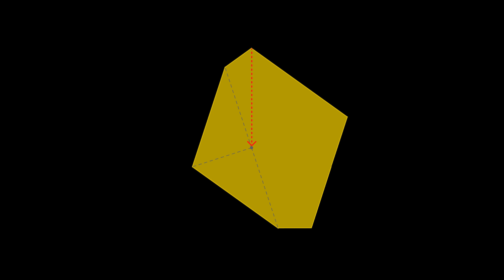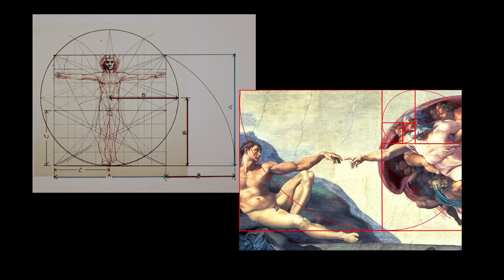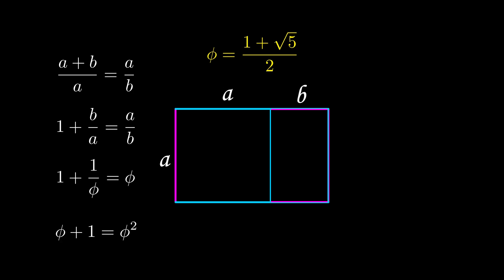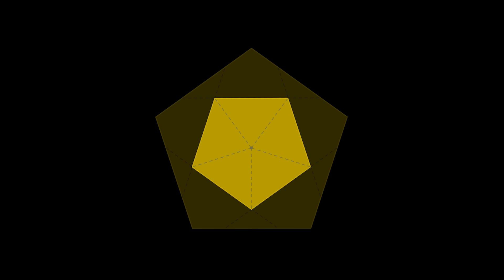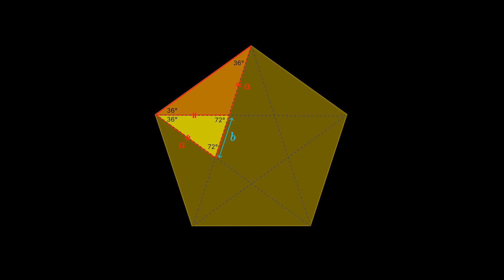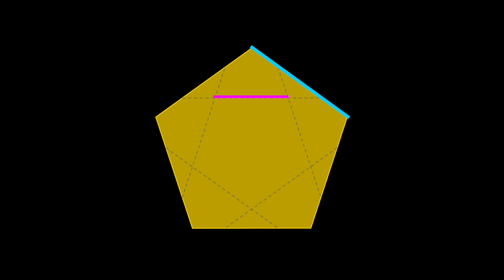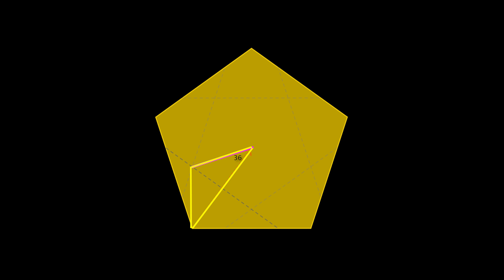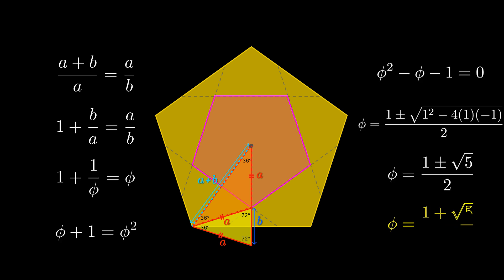The Golden Ratio Appears ... But WHY? 🧐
If you fold the corners of a regular pentagon into the centre, you get a smaller regular pentagon, whose side lengths are a factor of φ (the golden ratio) smaller than the original. But WHY?
This pentagon-folding appeared in the 2023 AMC (American Maths Competition - AMC 10B Question 25 and  AMC 12B Question 25). I thought it was really nice. 🥰